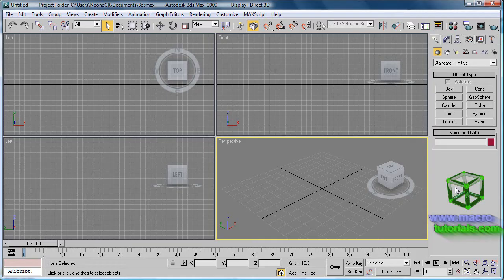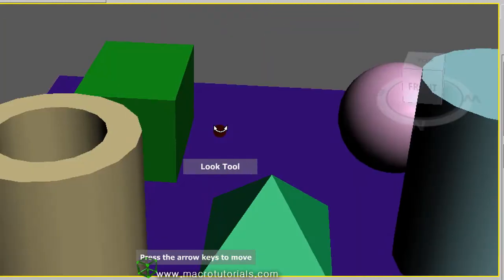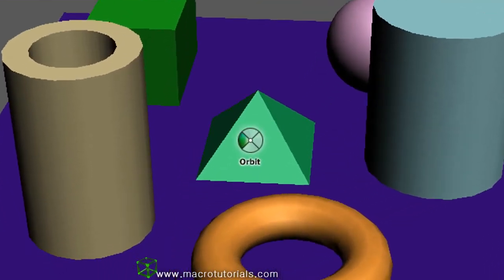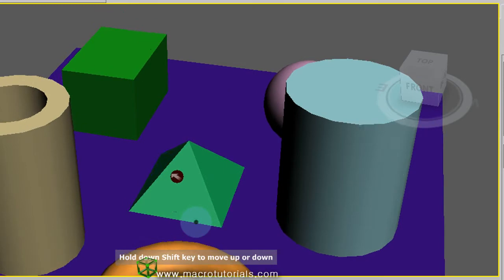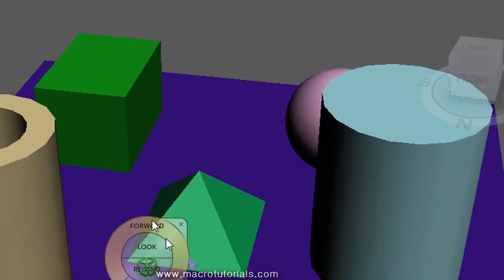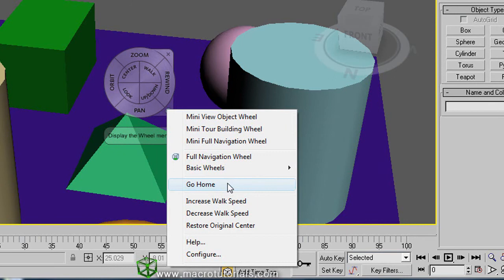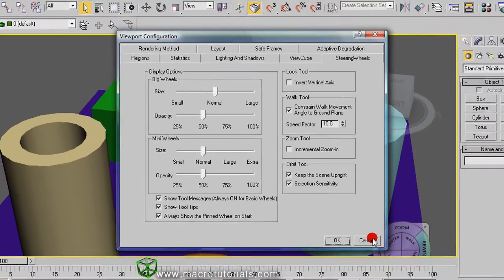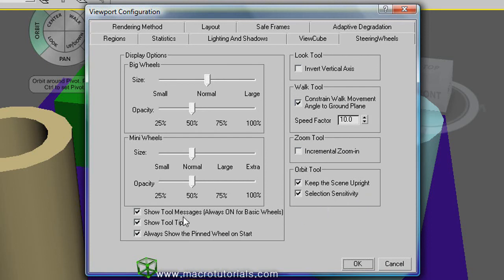3D Studio Max - Tutorial - Steering wheels - Part 2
Second part | Continuation...

In this tutorial, I will show you how to navigate the scene using the steering wheels; this feature is only available in the most recent versions of 3d studio max...

CONTENT:

How to navigate the scene, means, change the view point, zoom in or zoom out, rotate the view, move around objects, etc... in the viewports: using the steering wheels.

- How to select between the steering wheels that 3D Studio Max offers.

- Full Navigation Mini Wheel (Up Down, Pan, Look, Orbit, Center, Zoom, Walk, Rewind)

- Mini View Object Wheel (Pan, Orbit, Zoom, Rewind)(1:07)

- Tour Building Mini Wheel (Up Down, Look, Walk, Rewind) (1:28)

- View Object Wheel (Center, Zoom, Rewind, Orbit) (1:54)

- Tour Building Wheel (Forward, Look, Rewind, Up Down) (2:14)

- Other way to choose between the different wheels; and, other options like change the walk speed, restore the center, and the ways to open the configuration window (2:52)

- How to configure the steering wheels "Change the size, opacity, walk speed, ..." (3:31)